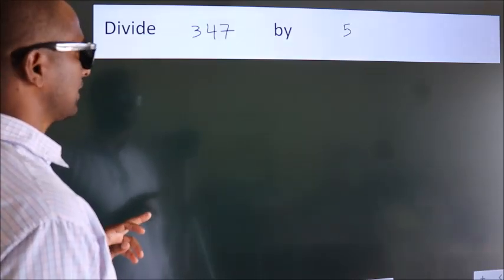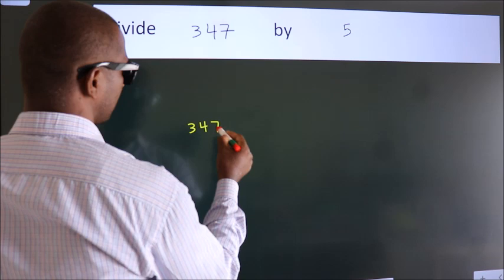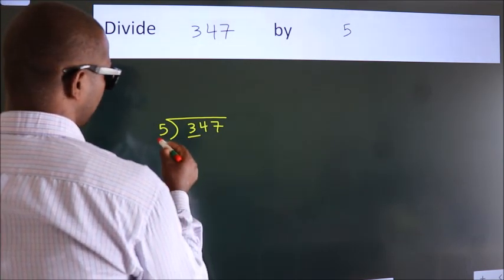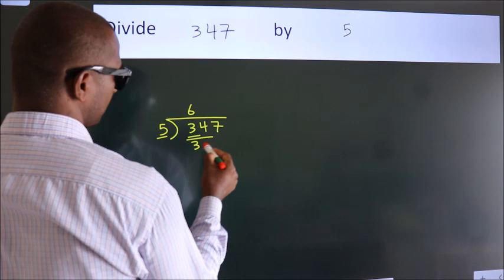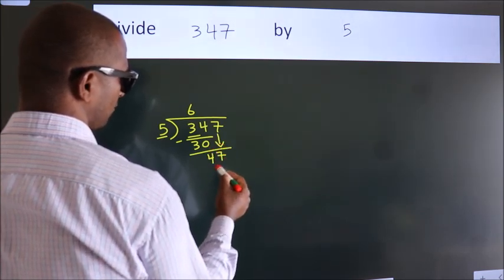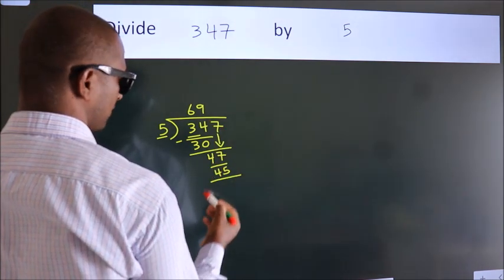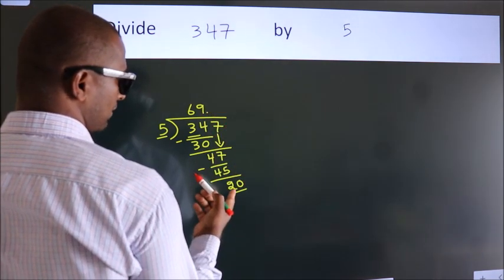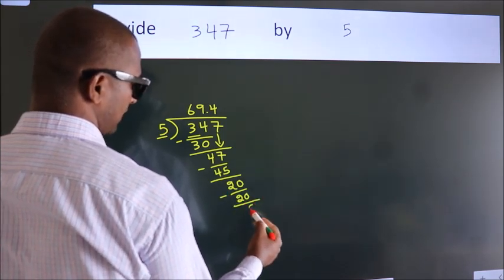Divide 347 by 5 Divide completely